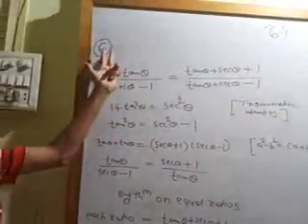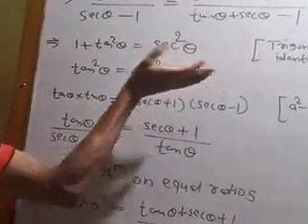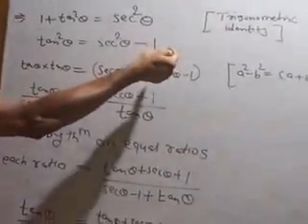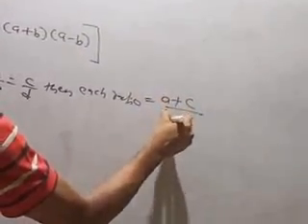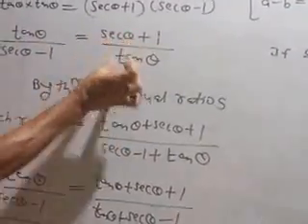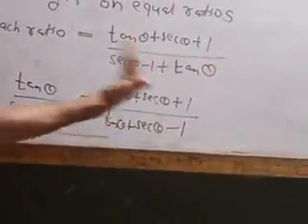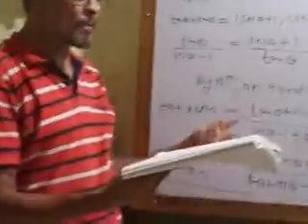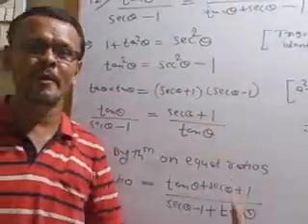Geometry - Bajaj sir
Practice set 6: 1 and question no 6:12